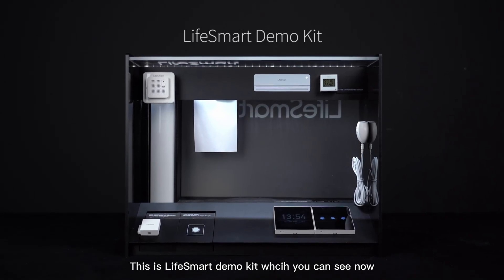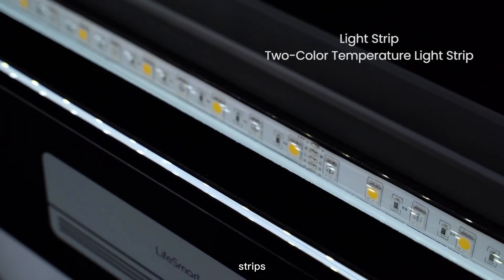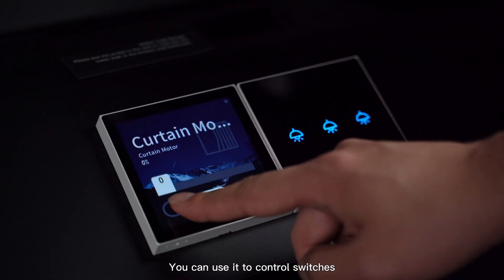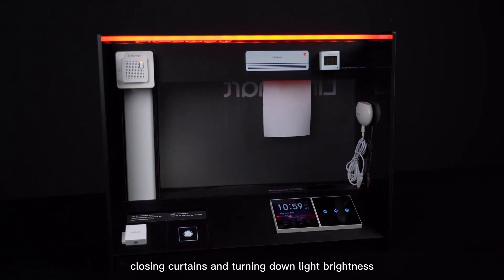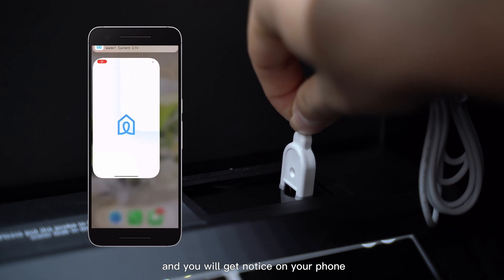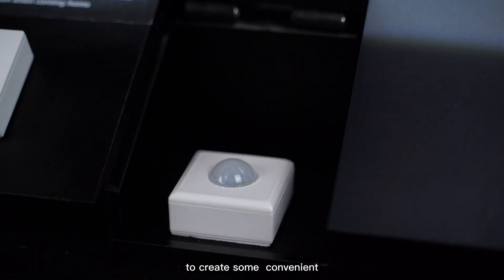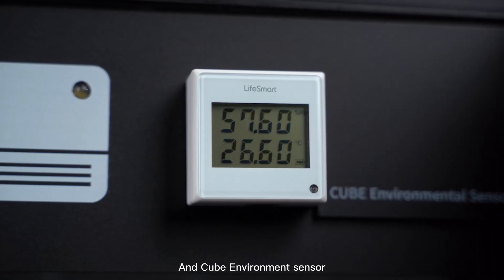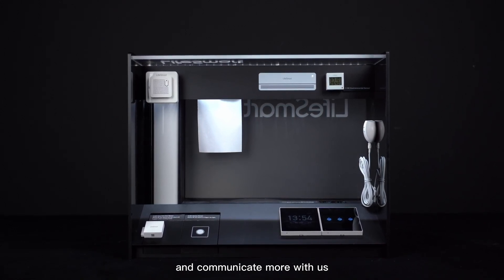LifeSmart－🥳LifeSmart Demo Kit🥳 display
😎you will know how Smart Home works
🙃how LifeSmart devices are connected and
😯 how LifeSmart can help you have a better life experience.

It contains 10 smart devices, including switches, sensors, strips and curtain motor. Follow me, you will know more about